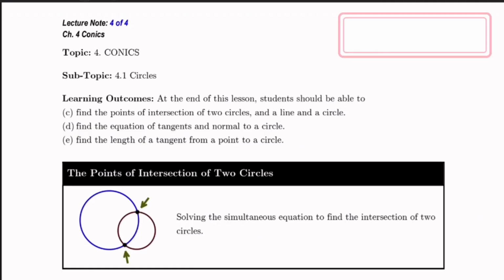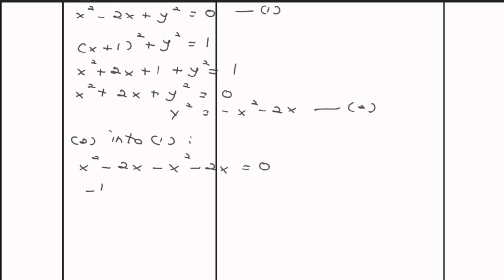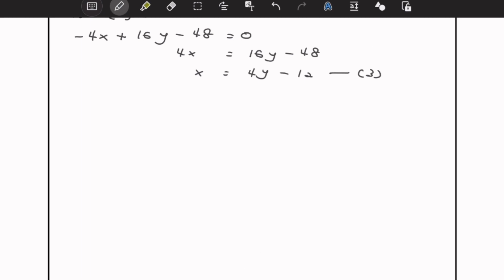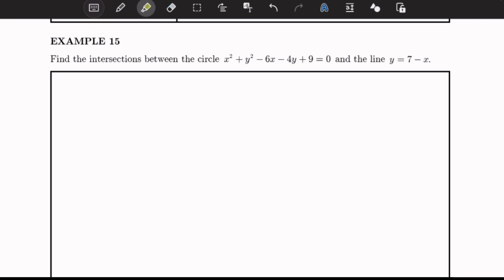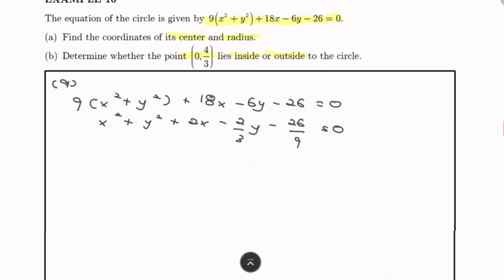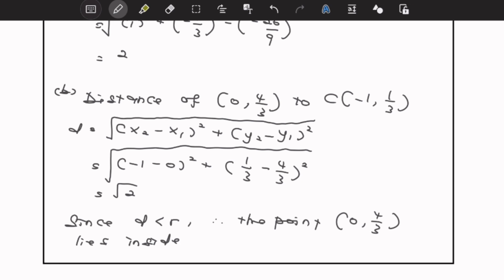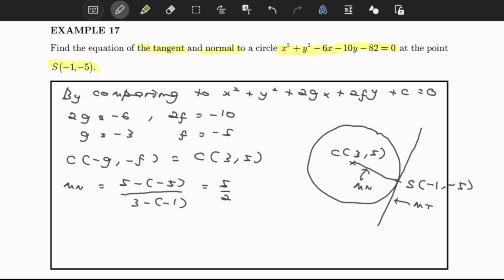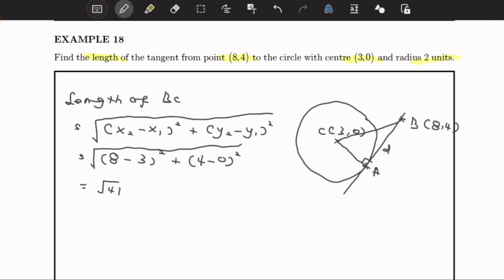SM025 CH4 Vid4of4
CH4 CONICS
4.1 Circles